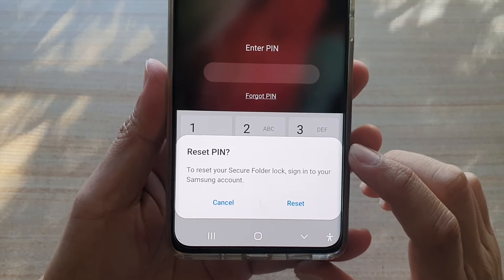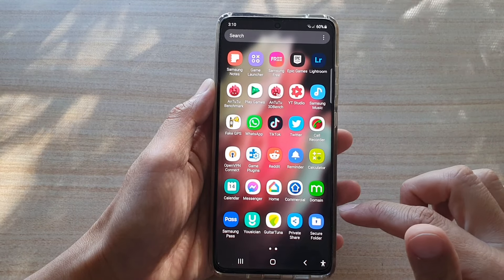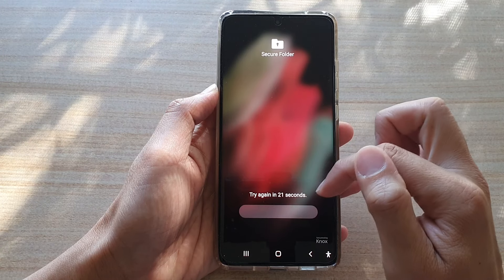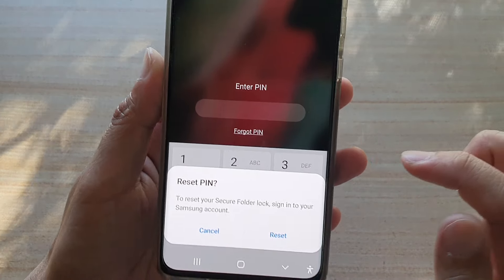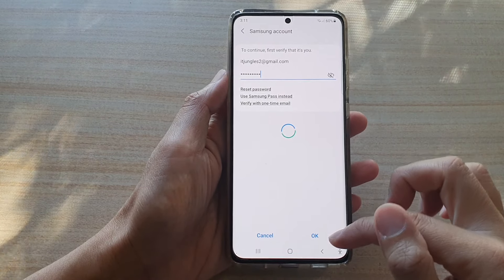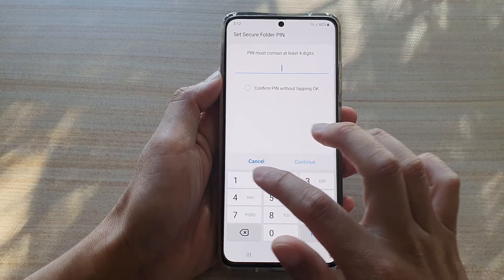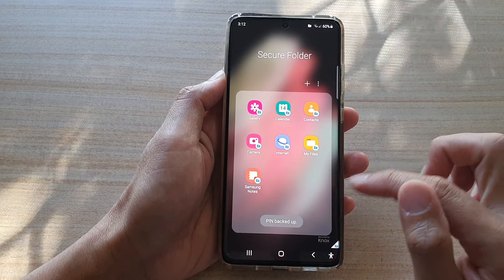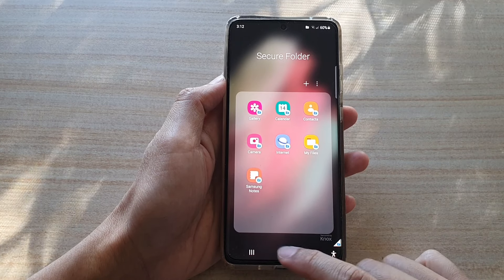How to Reset Secure Folder Password / Pin For Samsung Phones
Learn how you can reset the secure folder password or pin for your Samsung phone.